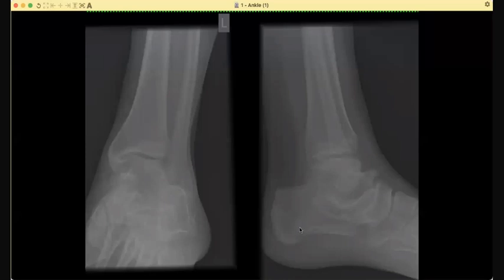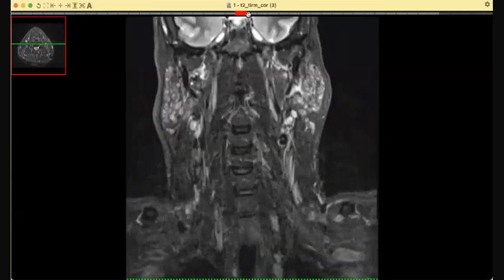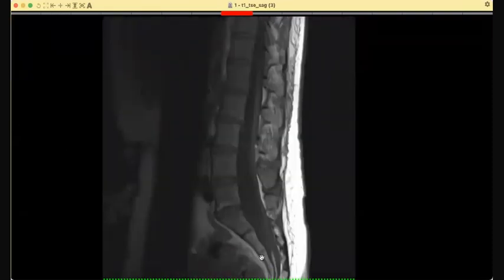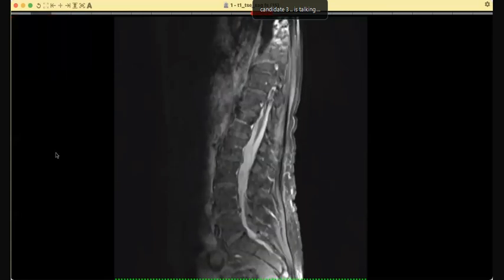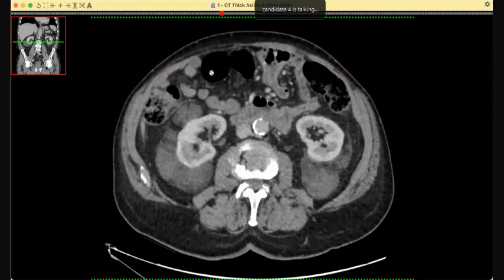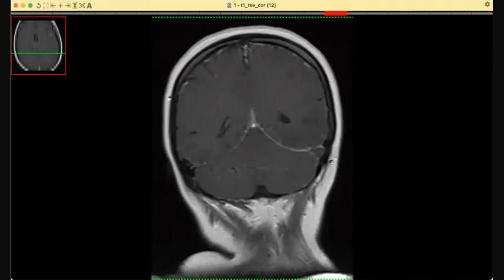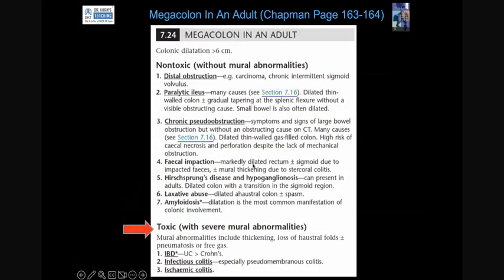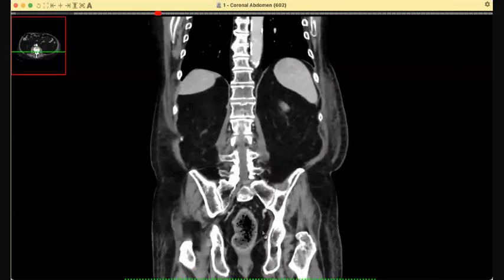FRCR 2B Practice Viva Session 74 THE POT POURRI OF FRCR VIVA CASES Top Tips , Differentials , “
FRCR 2B Practice Viva Sessions